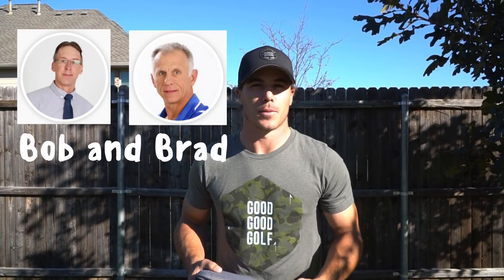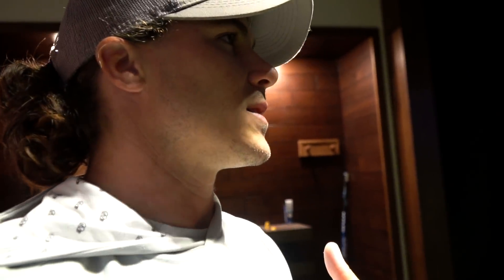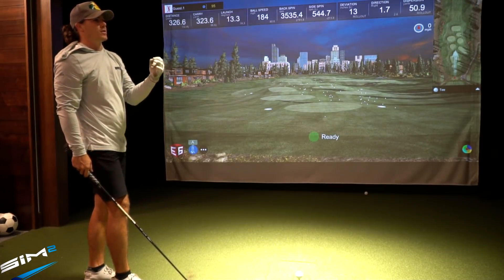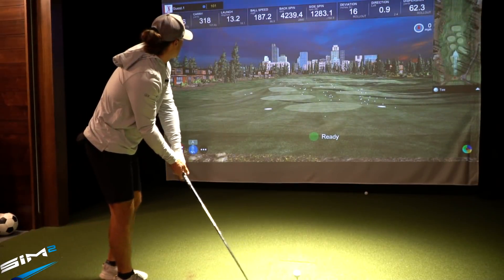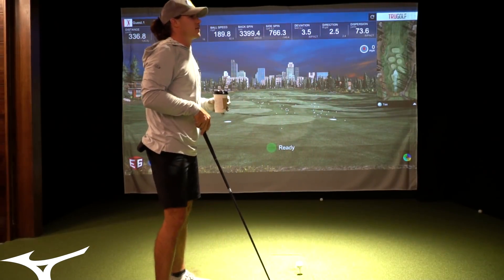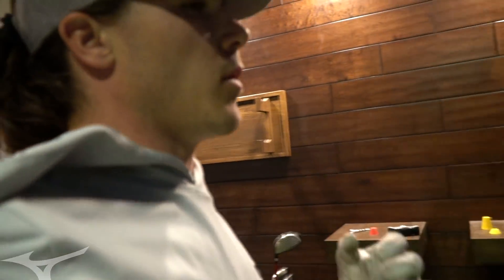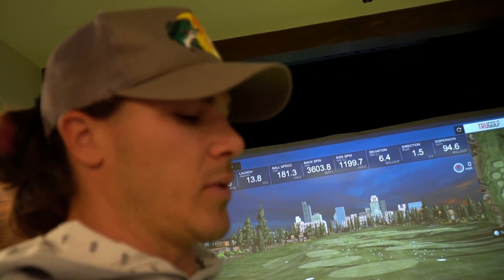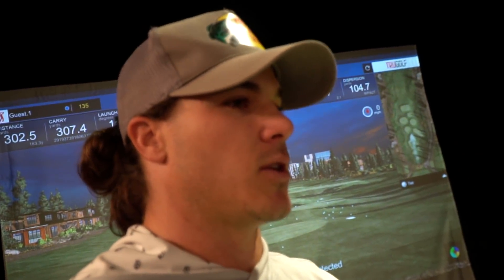Will The New MIZUNO Driver Outperform The TAYLORMADE SIM 2? Should I Switch?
Im excited for new content and new ideas, I plan to play in a lot more tournaments including multiple day events. GoodGood Golf is in the process of a lot of new and exciting things. Me and Garrett (GMGOLF) are talking about how we are going to resume the Sunday Matches in 2022. Videos with Rick Shiels, Peter Finch and Bryson DeChambeau are collabs I want to do. Lets Make 2022 the best year yet